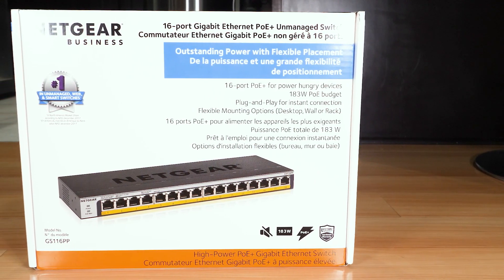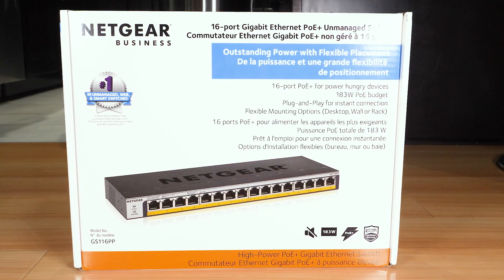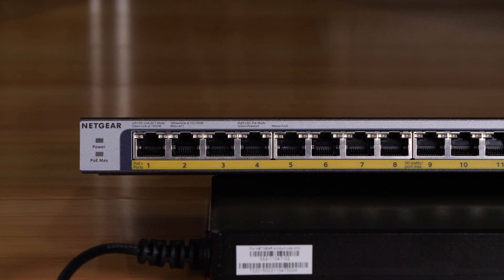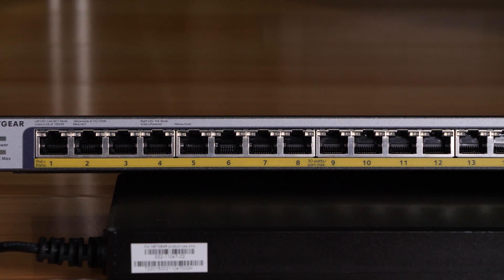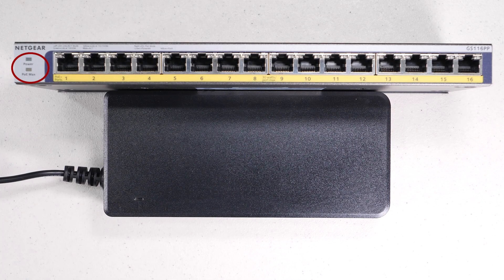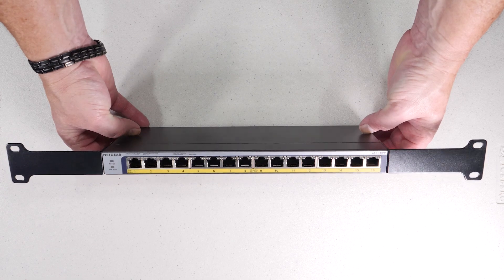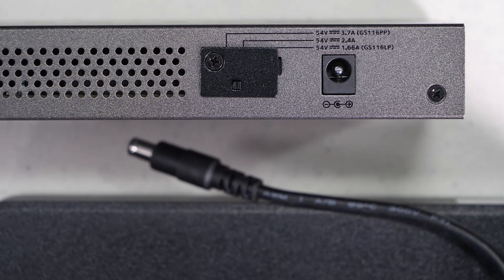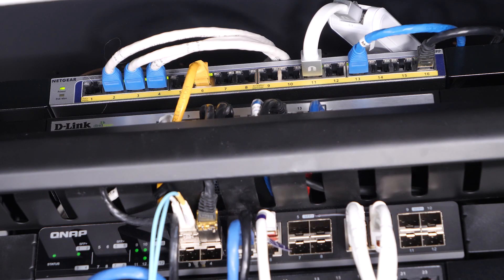Netgear GS116PP 16 Port Gigabit POE+ Switch with 183 Watts of Power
A short review of the Netgear GS116PP 16 Port gigabit PoE+ switch I just purchased to replace a unit that stopped working.  This switch is completely silent, fanless, and comes with 183 watts of power output with a maximum output of 30watts per port.

Netgear GS116PP 16 Port POE+

Other Networking devices:
Ubiquiti Muti-Mode SFP+
Multi-Mode Fiber Cable
Ziyituod AX200 WiFi 6 Card (802.11ax)
Pluggable USB 2.5G Adapter
CAT7 Patch Cable